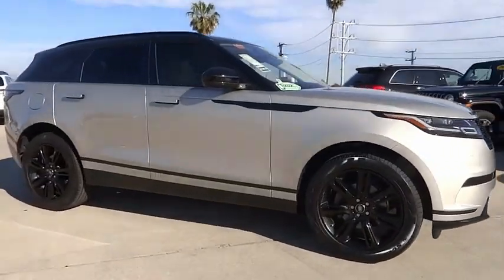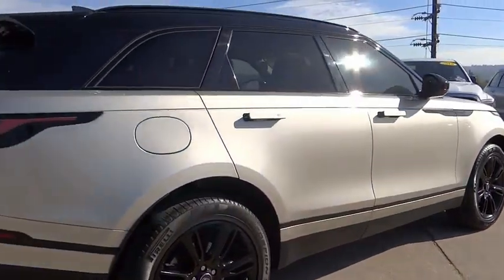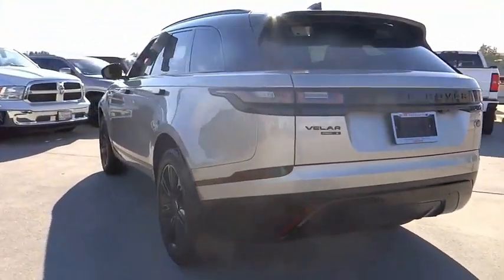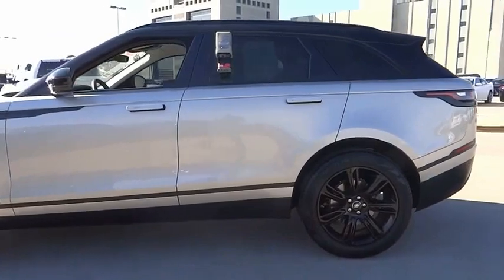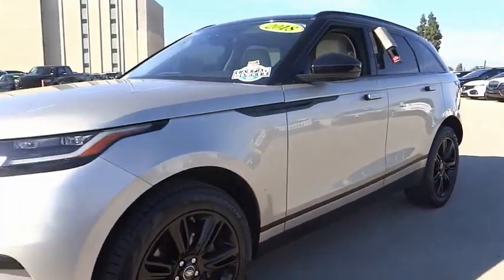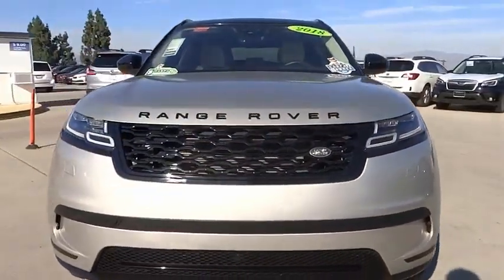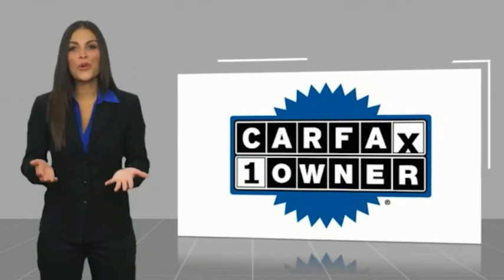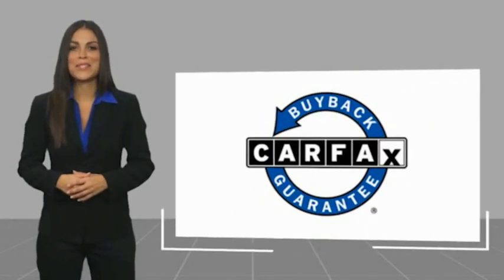2018 Land Rover Range Rover Velar VAN NUYS LOS ANGELES SAN FERNANDO VALENCIA CANOGA PARK PV9087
2018 Land Rover Range Rover Velar P250 S

RUSSELL WESTBROOK CHRYSLER DODGE JEEP RAM PROUDLY SERVICING VAN NUYS, LOS ANGELES, SAN FERNANDO, VALENCIA, CANOGA PARK, & SURROUNDING SOUTHERN CALIFORNIA LOCATIONS. THIS SILVER 2018 Land Rover RANGE ROVER VELAR IS EQUIPPED WITH A Engine: 2.0L i4 Turbocharged (247HP), AUTOMATIC TRANSMISSION, AND RECEIVES AN ESTIMATED 21 City/27 Hwy MPG. CONTACT RUSSELL WESTBROOK CHRYSLER DODGE JEEP RAM OF VAN NUYS TO SCHEDULE A TEST DRIVE AND TAKE THIS 2018 Land Rover RANGE ROVER VELAR HOME TODAY, OR VISIT OUR SHOWROOM CONVENIENTLY LOCATED AT 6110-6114 VAN NUYS BLVD VAN NUYS, CA 91401. STOCK #: PV9087 | 2018 Land Rover Range Rover Velar P250 S POWER PASSENGER SEAT TRACTION CONTROL 2018 Land Rover RANGE ROVER VELAR P250 S **LEATHER INTERIOR**, **NAVIGATION / GPS**, **PANORAMIC MOON ROOF**, **BACKUP CAMERA**, **SIRIUS XM RADIO**, **BLUETOOTH WIRELESS / HANDS FREE**, Navigation System, Radio: Meridian Sound System (380W). 21/27 City/Highway MPG At Russell Westbrook Chrysler Dodge Jeep Ram of Van Nuys we provide premium customer service with a hassle-free buying experience. Make sure to ask about our $0 Down Financing on this vehicle! CARFAX One-Owner. At Russell Westbrook Chrysler Dodge Jeep Ram or Van Nuys, every customer is a winner! All vehicles feature Market-Based Pricing, CARFAXTM Vehicle History Reports, and reconditioning records. Russell Westbrook Chrysler Dodge Jeep Ram or Van Nuys - A Team Above All - Above All, A Team! STOCK #: PV9087 | VIN: SALYB2RX4JA747615 | 2018 Land Rover Range Rover Velar P250 S POWER PASSENGER SEAT TRACTION CONTROL Russell Westbrook CDJR of Van Nuys